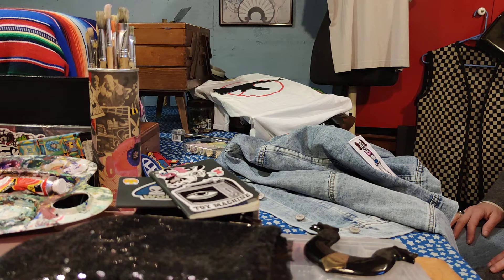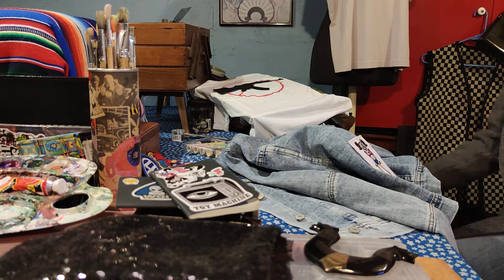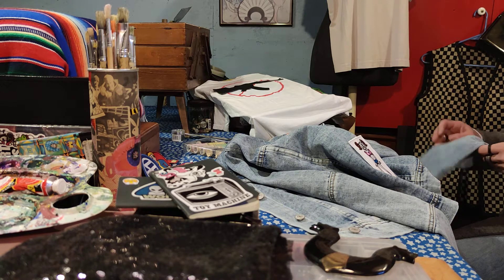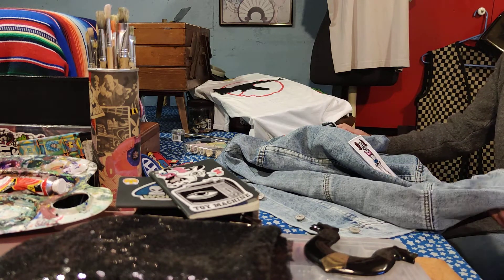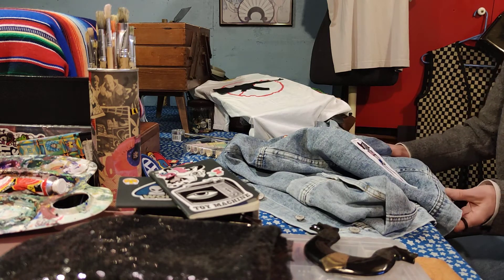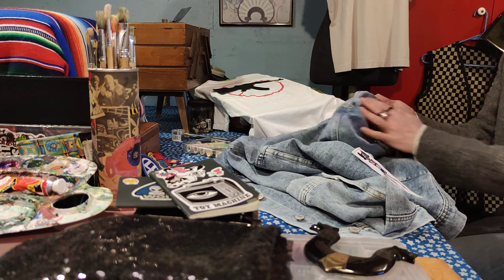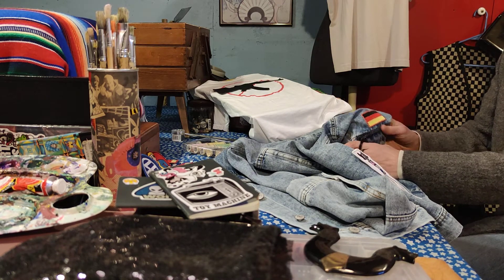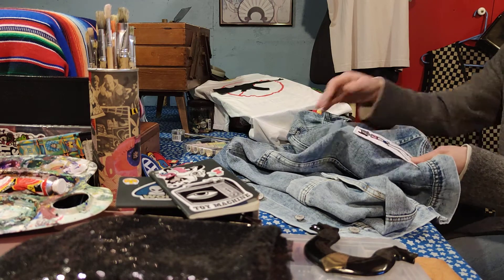DIY VW patchwork denim jean jacket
A quick little how to clip for customizing your own denim jacket with patchwork.

Tools: denim jacket
patches
thread
sewing needle
thread or glue